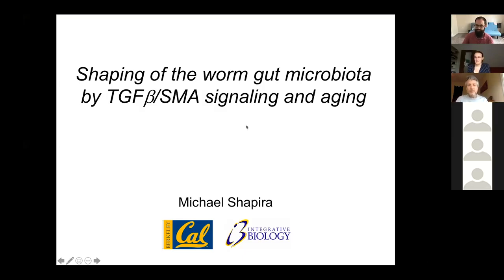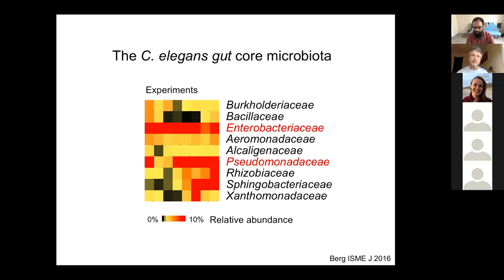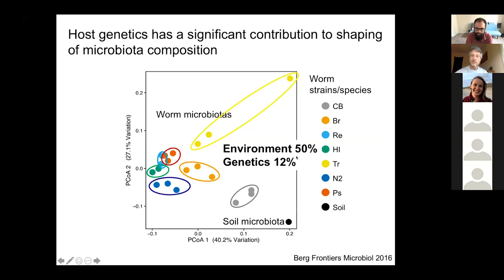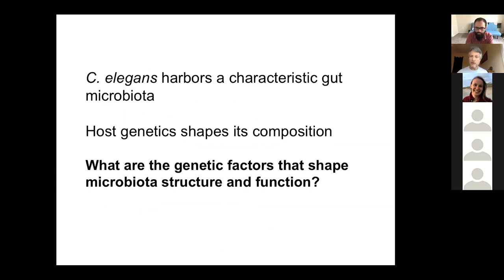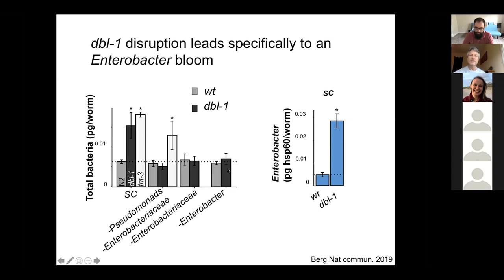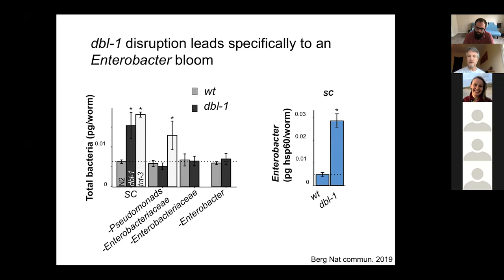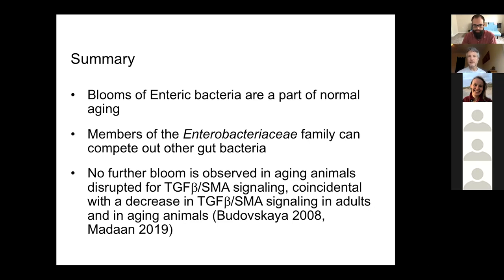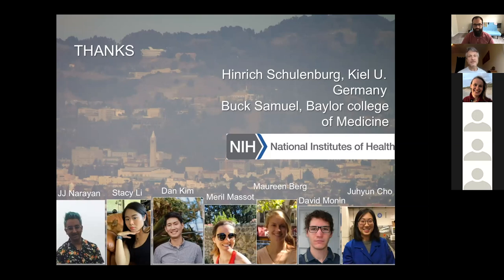VM#8 Dr. Michael Shapira - Characterizing the role of host genetics in shaping the gut microbiome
Virtual Worm Sessions #8 - May 13th, 2020

The Virtual Nematode is an online seminar featuring researchers presenting their work on the nematode model organism Caenorhabditis elegans.

This session highlights the work of Dr. Michael Shapira an Associate professor in the Department of Integrative Biology at UC Berkley.

Here is a summary of the talk:
The gut microbiome contributes to host health and fitness. Phylogenetic analyses demonstrate the importance of evolutionary processes for shaping host-microbiome interactions. However, identifying host genes shaped by the microbiome, and characterizing their involvement in determining microbiome structure and function has been difficult, in particular in vertebrates, where inter-individual variation masks shared patterns. Work in C. elegans offers the opportunity to work with clonal host populations, reducing noise and highlighting gene signatures, and facilitates genetic manipulation to identify relevant genes. In my talk, I will describe our work characterizing the worm gut microbiome and the role of host genetics in shaping its structure and function. I will describe in greater detail the identified involvement of the conserved TGFb/BMP pathway in controlling commensal abundance and function, and further consider it in the context of changes in the microbiome associate with normal aging.